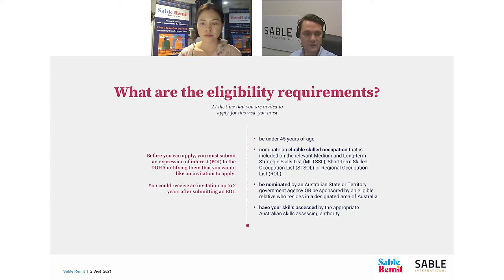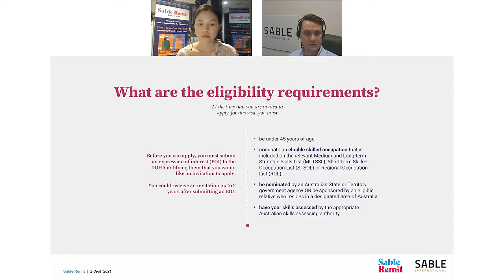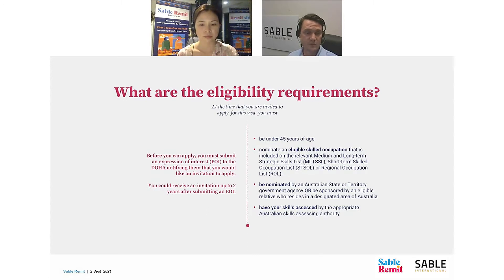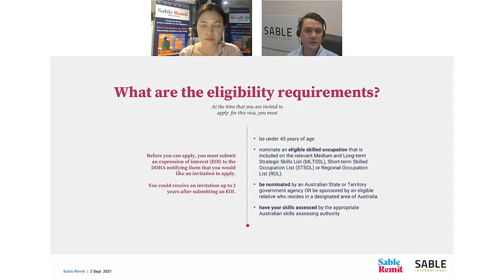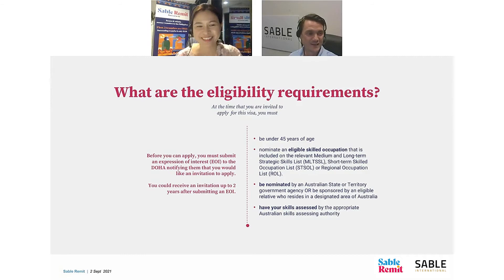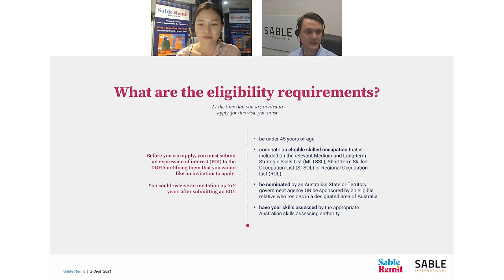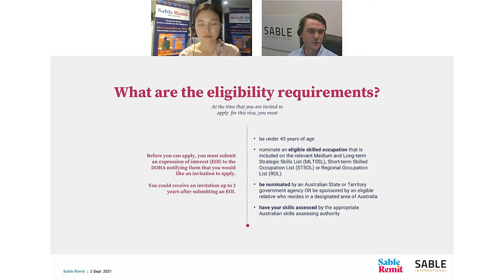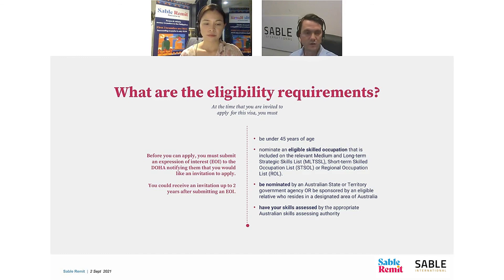Eligibility requirements of regional visas (sub 491)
In this video, migration expert Sam Hopwood from Sable International, discusses how to get an  Australian regional visa (subclass 491).

The eligibility requirements for this visa include:

Being invited to apply for the visa.

You can submit an expression of interest (EOI) to the Department of Home Affairs. This expression is live for 2 years - during this time the invitation could be picked up by an employer and then you will be invited to apply.

- You need to be under the age of 45 when you receive your invitation
- You must have a skill that is on the skilled occupation lists.
- Undergo a skills assessment and have a positive result.

For more information or if you have any questions you can book a FREE 10-minute consultation with Sam.